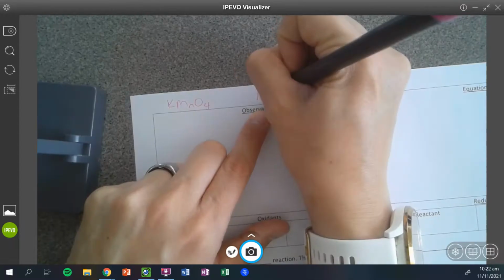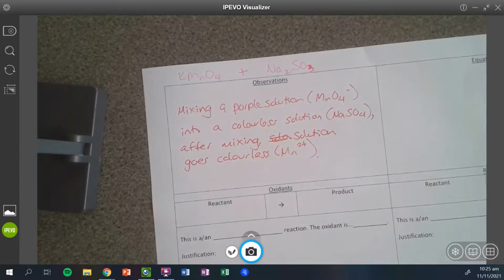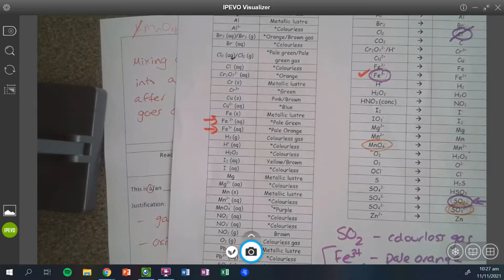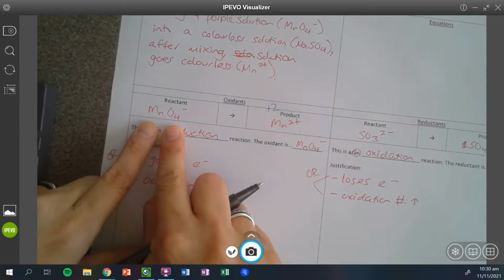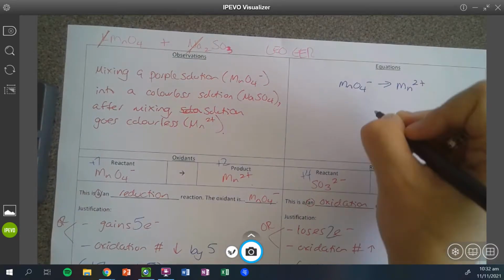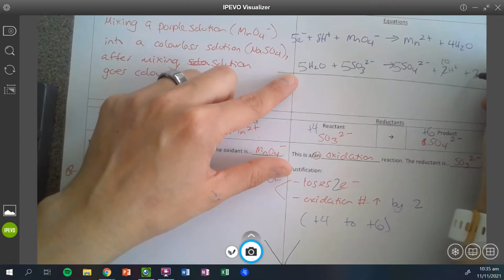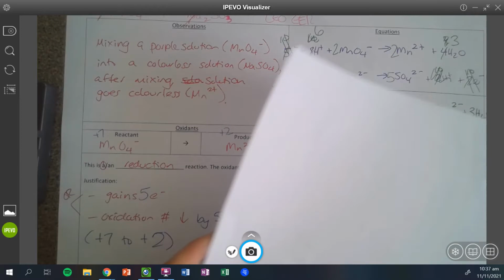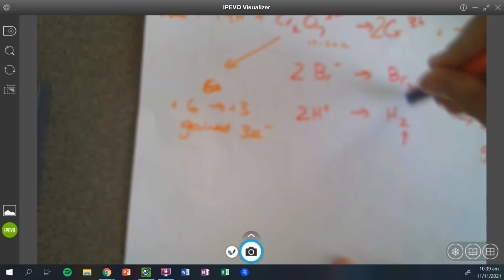Another Redox Example